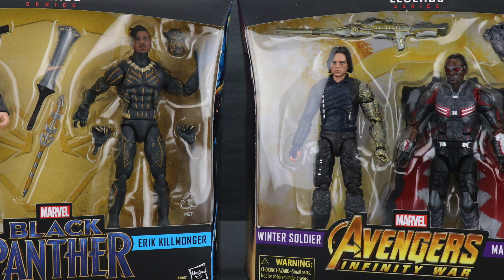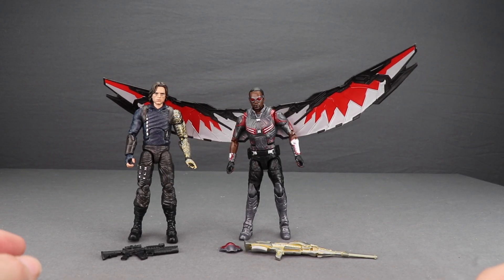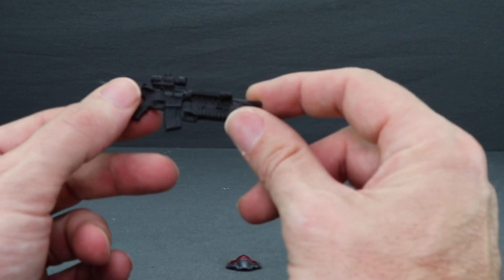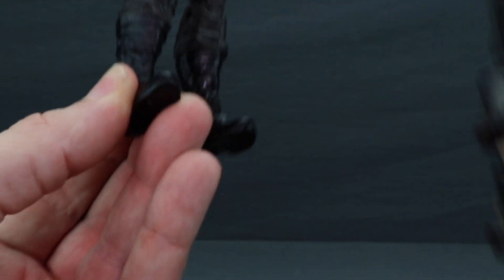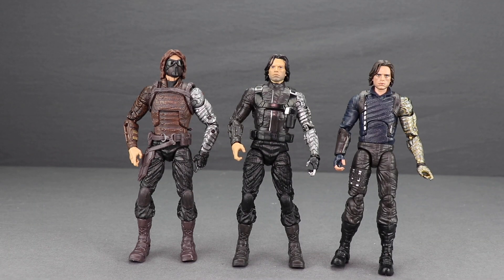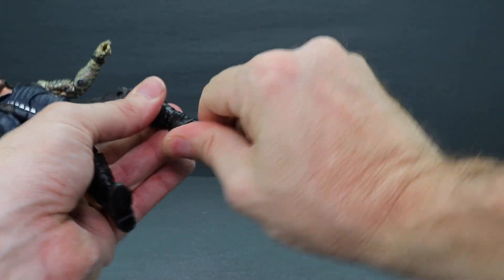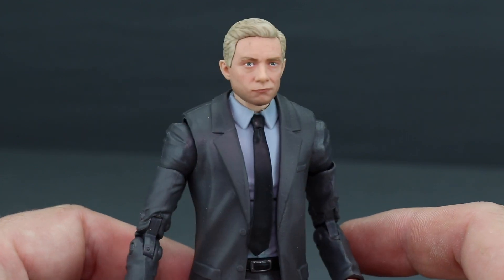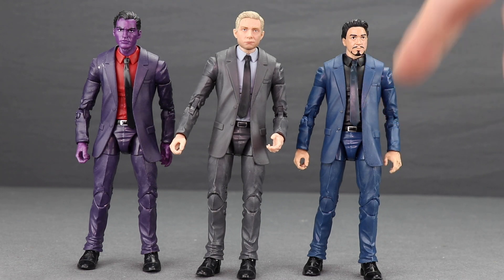Marvel Legends 6" Target Exclusive Avengers: Infinity War & Black Panther 2-Packs Review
Today I take a look at the new Target exclusive 6" Marvel Legends 2-packs featuring Black Panther movie figures of Agent Ross and Eric Killmonger as well as the Avengers: Infinity War set which features figures of Winter Soldier and Falcon.